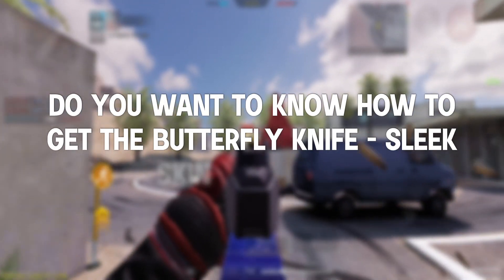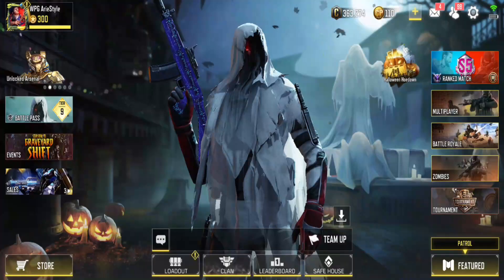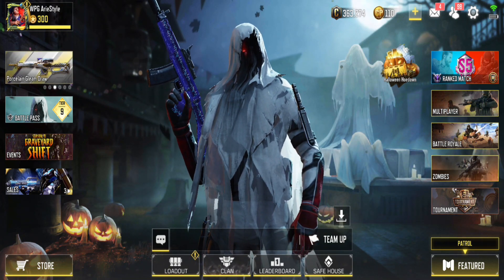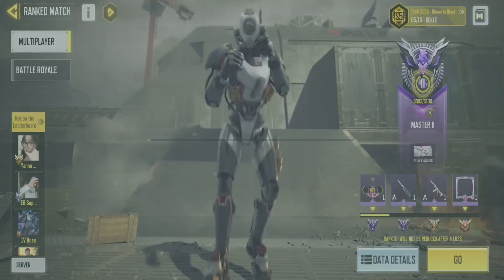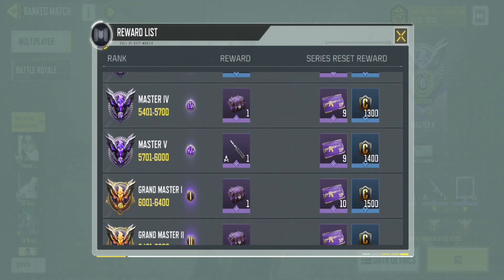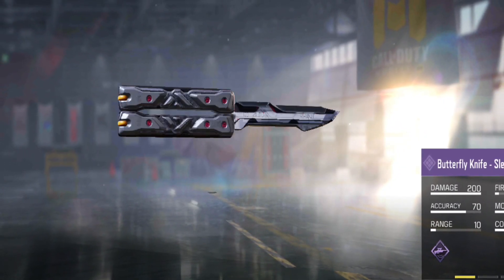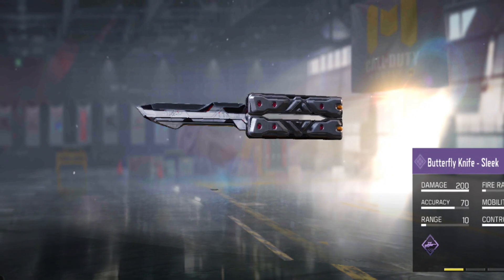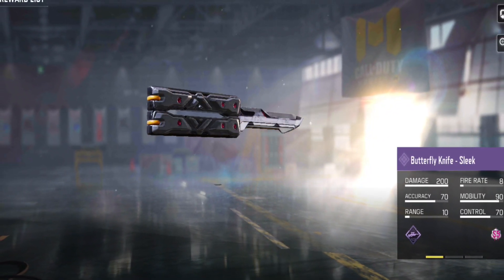HOW TO GET FREE BUTTERFLY KNIFE - SLEEK IN COD MOBILE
In this video, I'll show you how to get the Butterfly Knife - Sleek skin for free in Call of Duty Mobile.